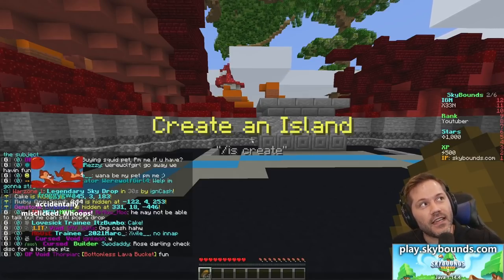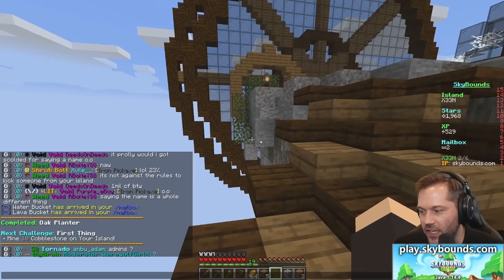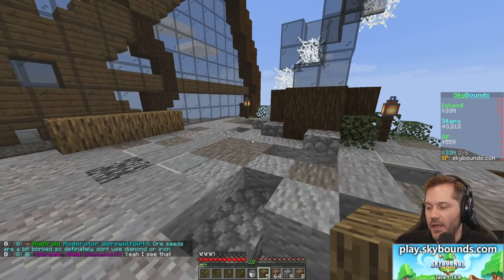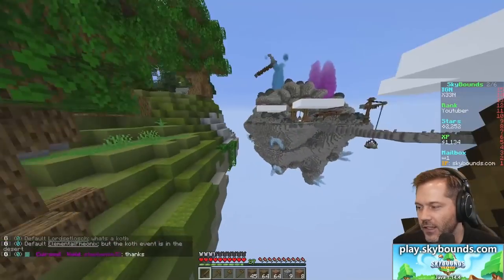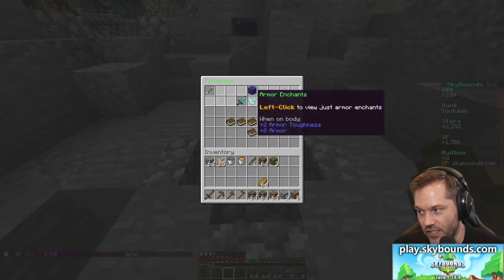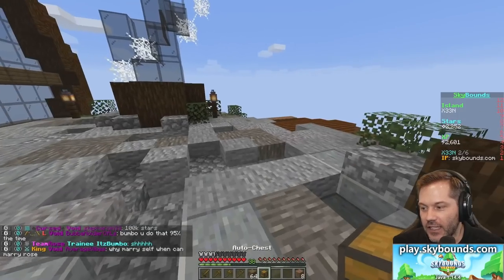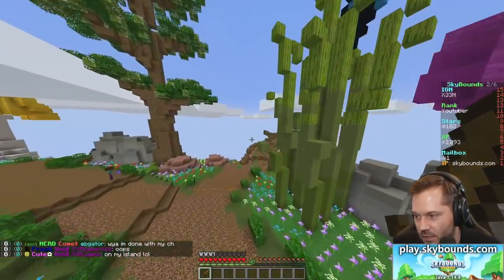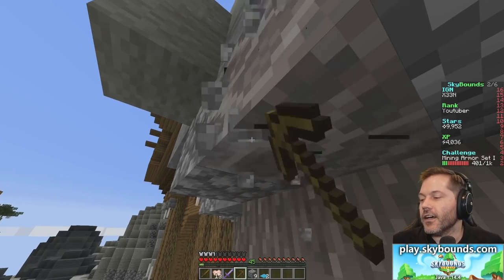Skybounds Chapter 2! Episode 1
We return to the world of Skybounds to see what's changed in this new chapter from when we played the first time!